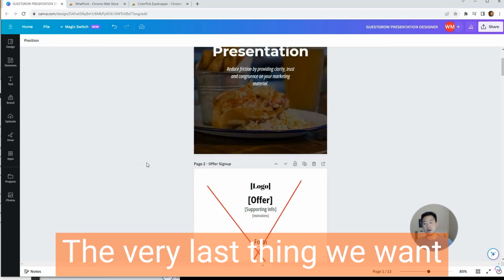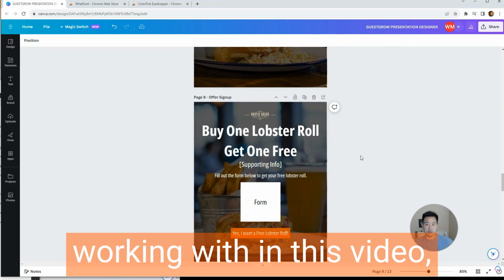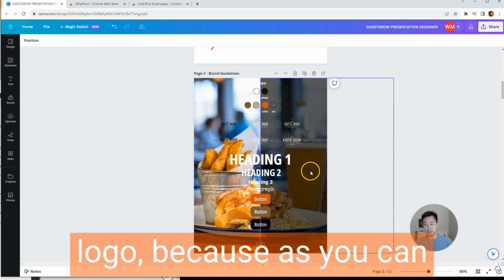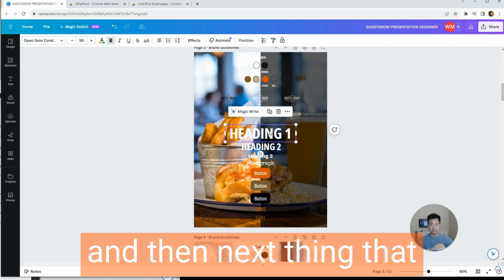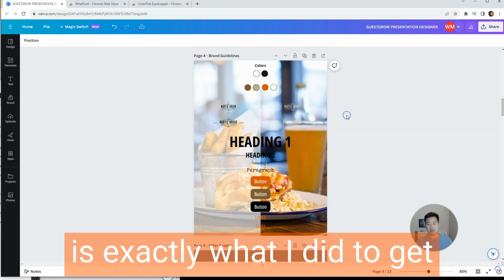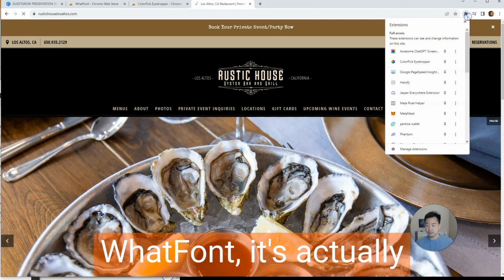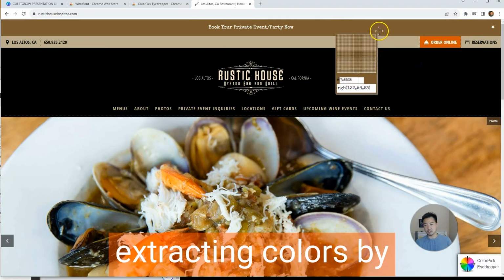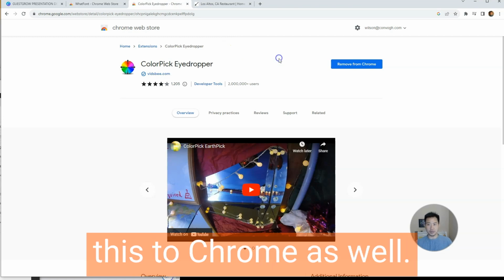How To Create Branding Guidelines For Your Restaurant